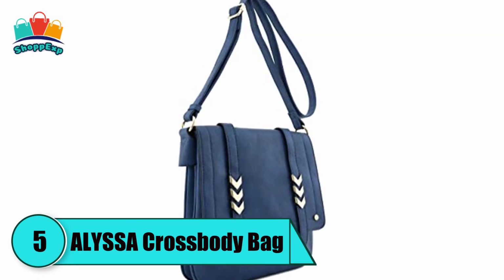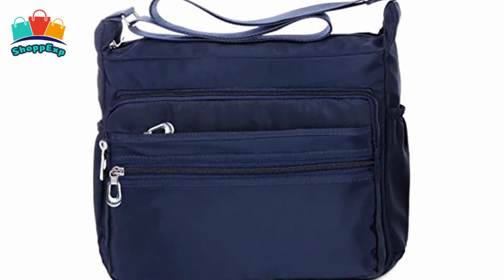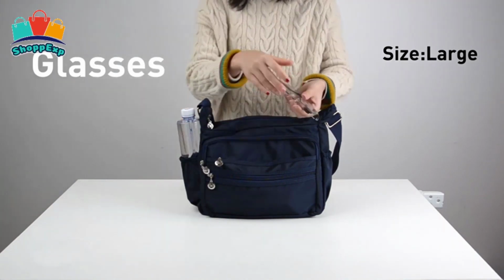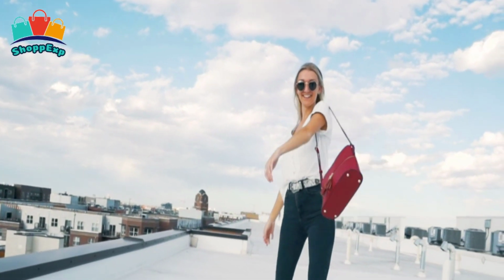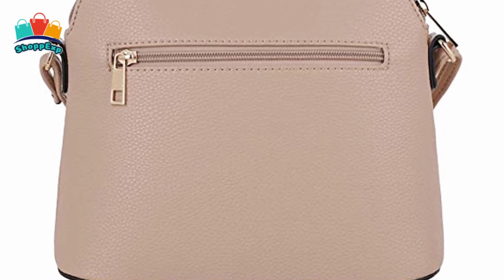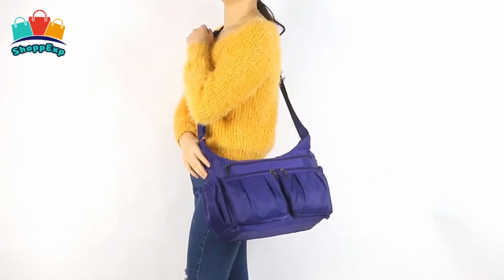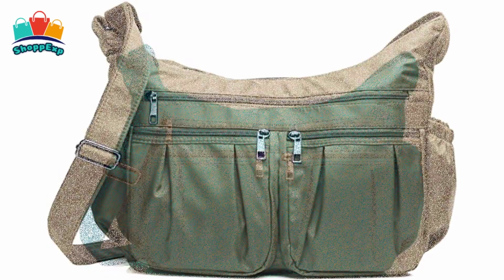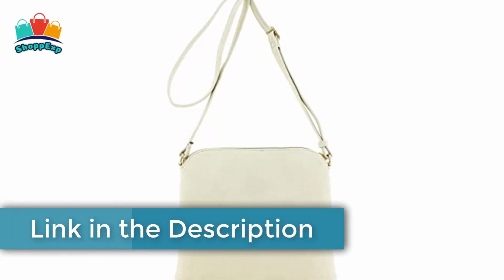Top 5: Best CrossBody Bags for Women 2020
Links for United States and Others

5: ALYSSA Crossbody Bag »
4: NOTAG Crossbody Bag »
3: SG SUGU Crossbody Bag »
2: VOLGANIK ROCK Crossbody Bag »
1: DELUXITY Crossbody Bag »
Links for United Kingdom

5: ALYSSA Crossbody Bag »
4: NOTAG Crossbody Bag »
3: SG SUGU Crossbody Bag »
2: VOLGANIK ROCK Crossbody Bag »
1: DELUXITY Crossbody Bag »
Links for Canada

5: ALYSSA Crossbody Bag »
4: NOTAG Crossbody Bag »
3: SG SUGU Crossbody Bag »
2: VOLGANIK ROCK Crossbody Bag »
1: DELUXITY Crossbody Bag »

It's important message that ShoppExp is a participant in the Amazon Services LLC Associates Program, it's an affiliate advertising program designed to provide a means for website owners to earn advertising fees by advertising and linking to amazon.com, endless.com, smallparts.com, myhabit.com, and any other website.